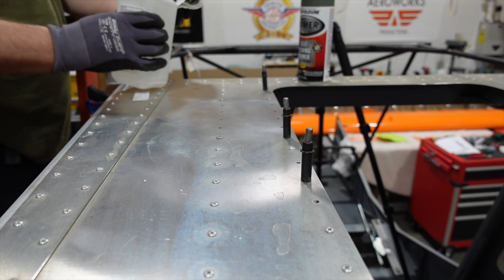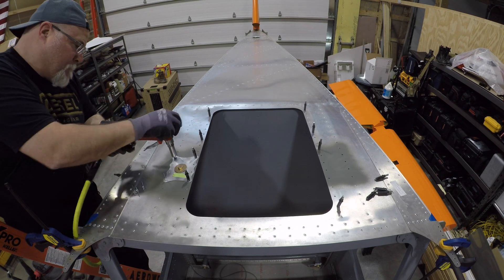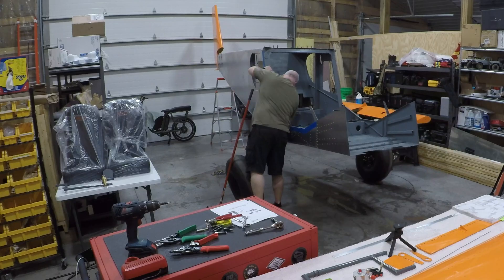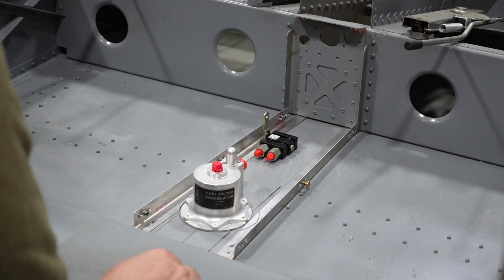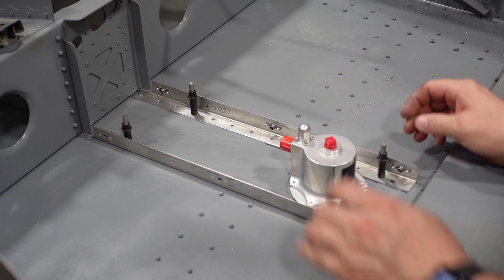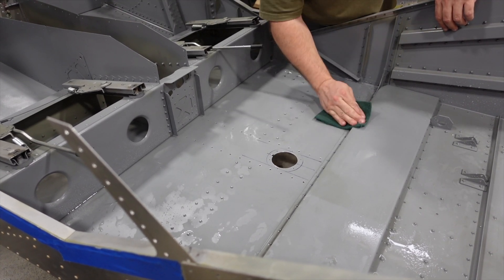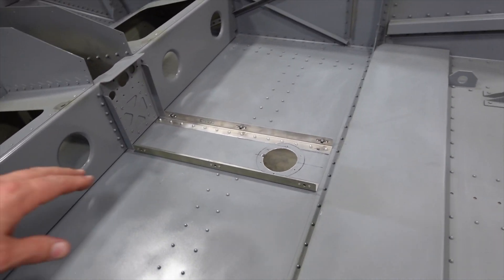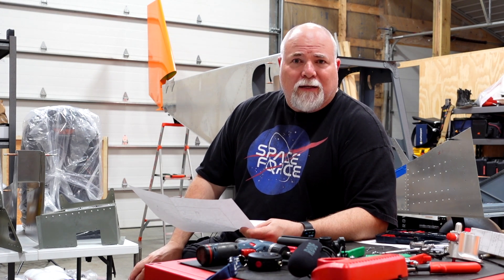Ep. 29 | Progress and Surprise Delivery | Zenith Super Duty Aircraft Build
Adam from Aeroworks Productions covers the continued construction of the cabin area and takes delivery of the Zenith firewall forward kit from Canada in the latest episode of his Zenith Super Duty build series on Youtube.

Main Camera
Main Lens
Wide Lens